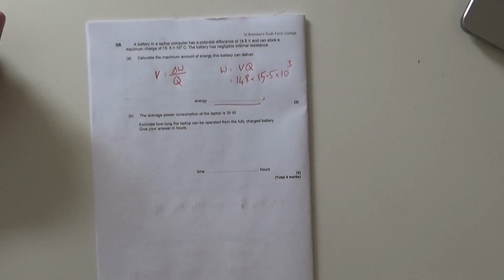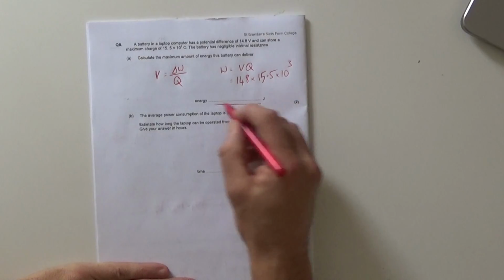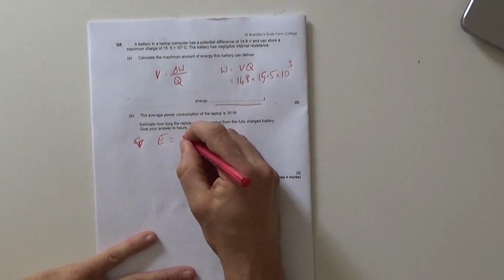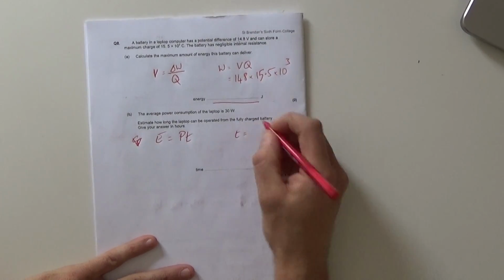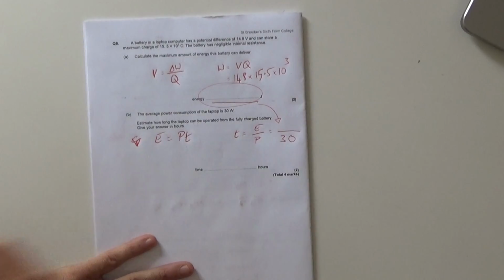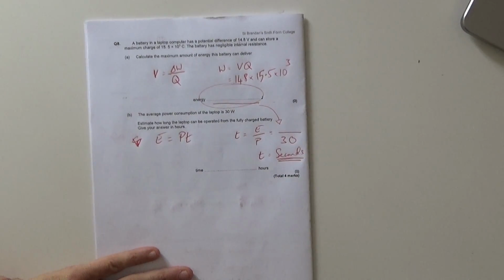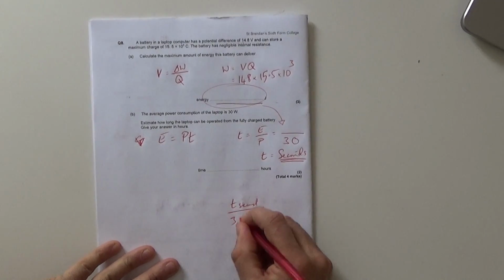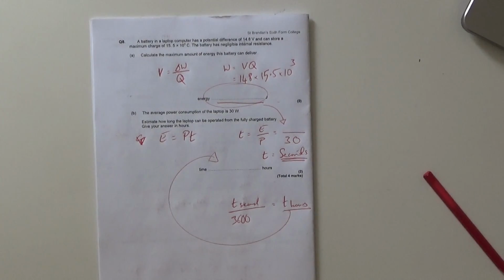AAE March 16 Q7andQ8